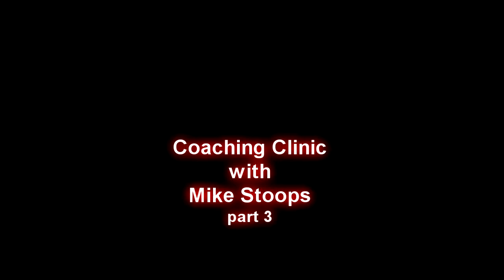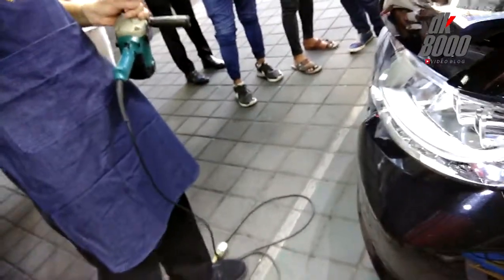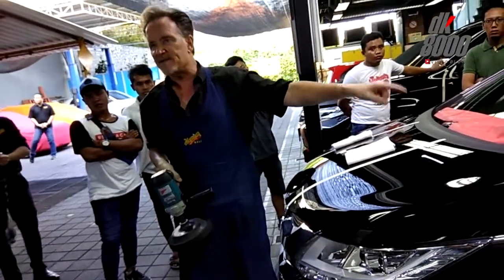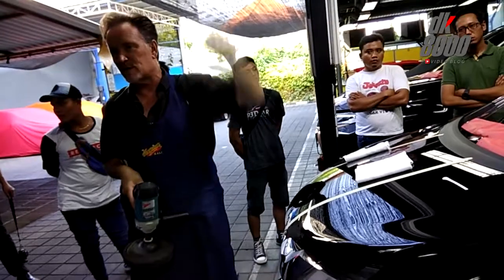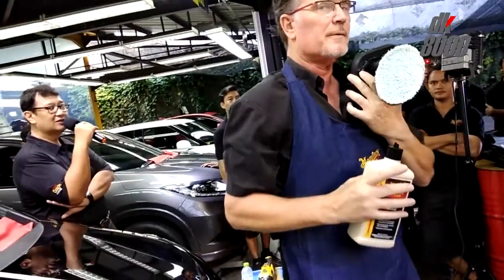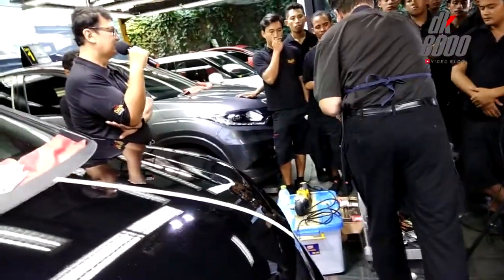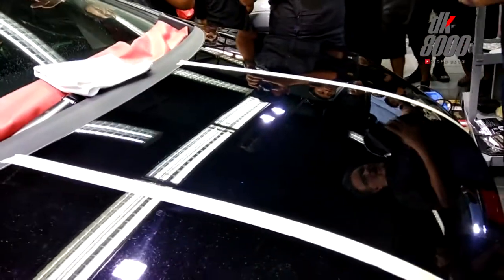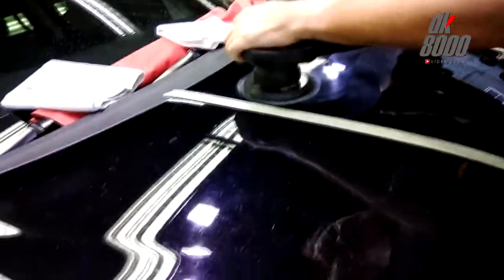Coaching Clinic Poles Mobil oleh Mike Stoops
Tutorial poles yang langsung dipandu oleh trainer dari Meguiar's International Training and Product Specialist, Mike Stoops.